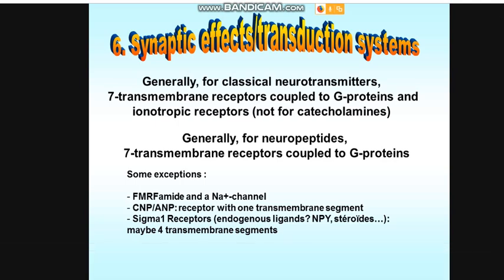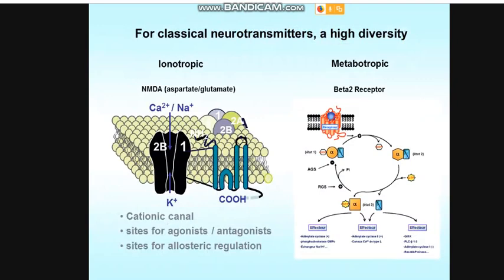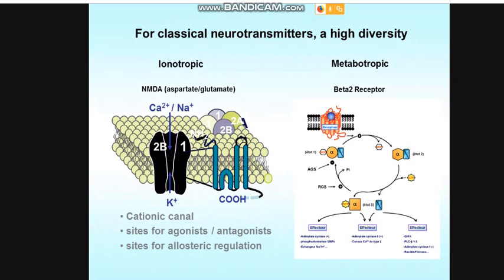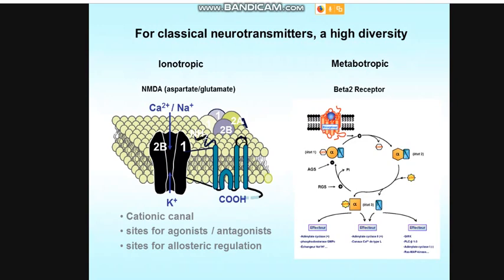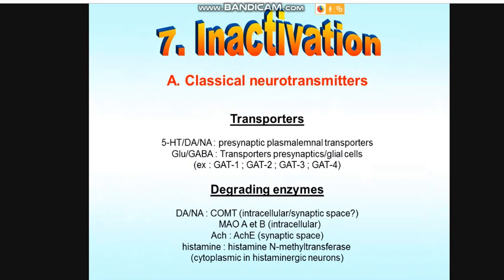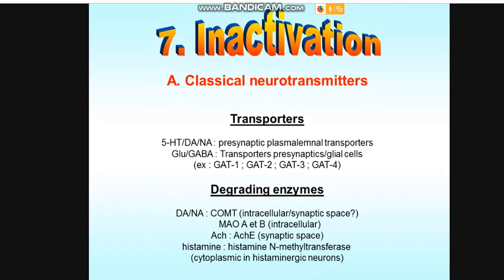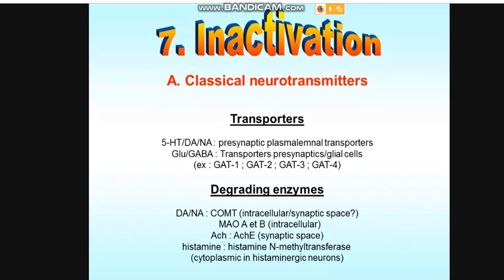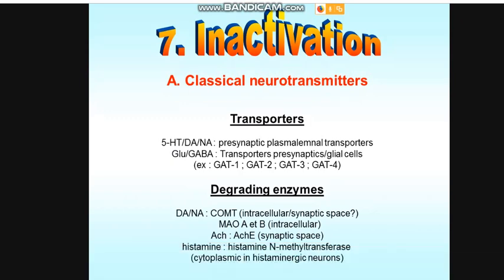neuropharmacology Conceiving the systems of Neurotransmission 2019 03 04 part 9